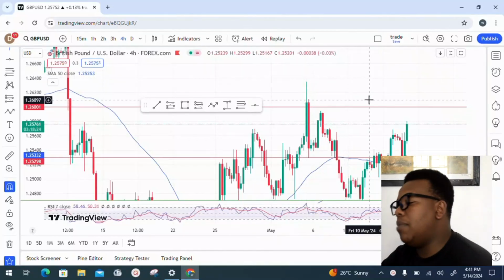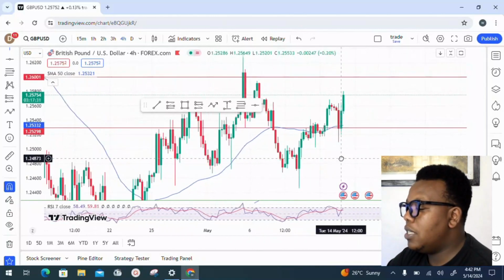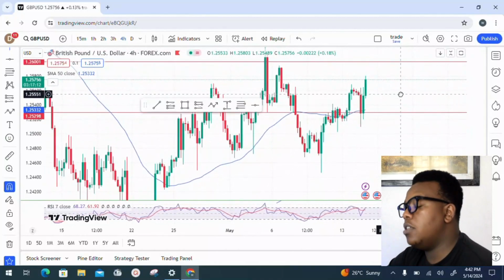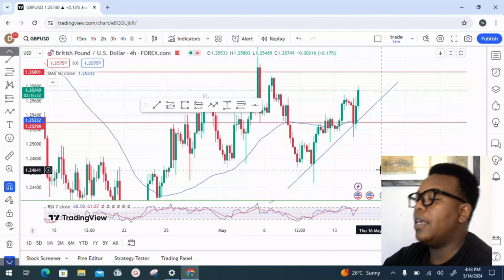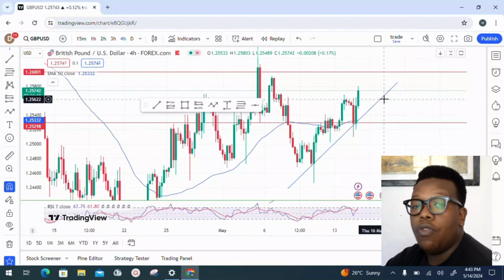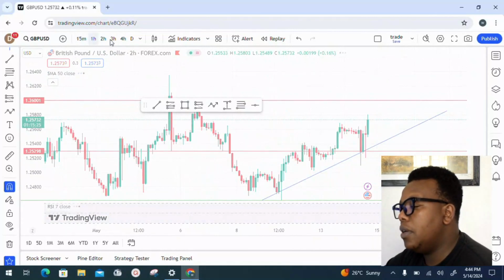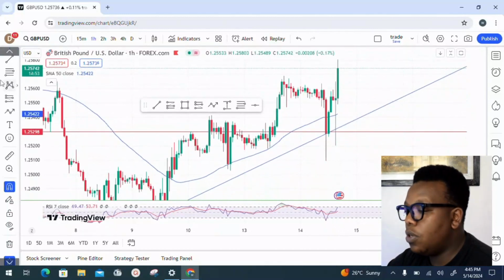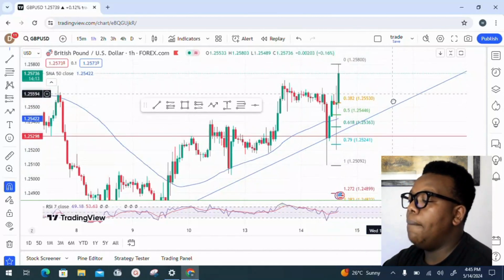(10 Tips & Tools) How To Identify The Direction of The Trend in Forex Trading |Tutorials